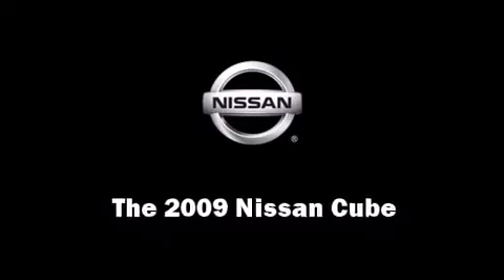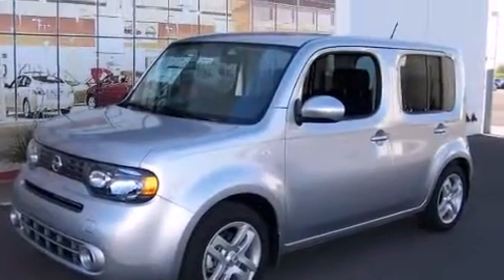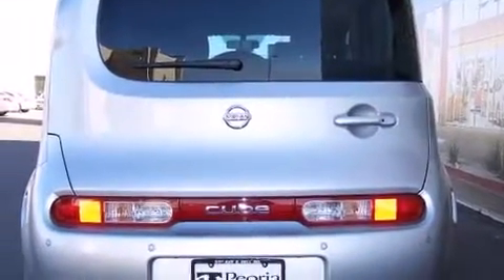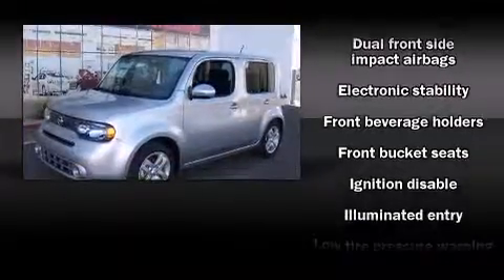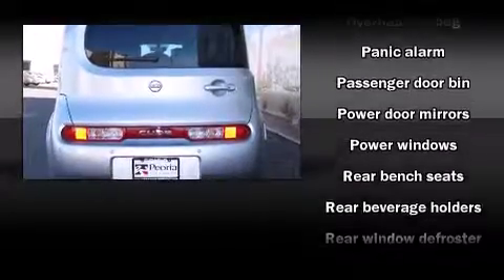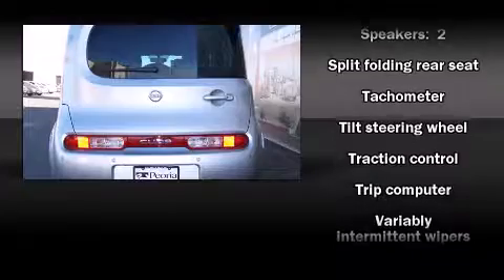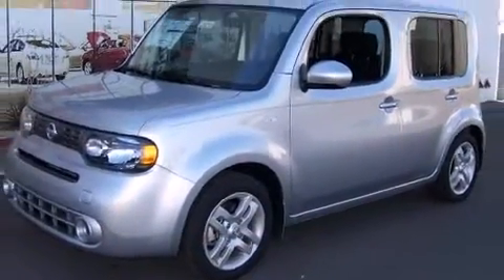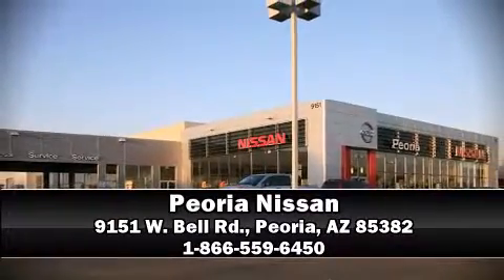2009 Nissan Cube in Peoria, AZ 85382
Peoria Nissan
9151 W. Bell Rd.

Here's a great deal on a 2009 Nissan Cube. It features a front-wheel-drive platform, an automatic transmission, and a 1.8 liter 4 cylinder engine. Nissan prioritized fit and finish as evidenced by: a tachometer, variably intermittent wipers, a trip computer, air conditioning, tilt steering wheel, remote keyless entry, and 1-touch window functionality. Storage solutions are integrated throughout the interior, demonstrating thoughtful attention to detail Audio features include a CD player with AM/FM radio, and 2 speakers, providing excellent sound throughout the cabin. Nissan also prioritized safety and security by including: head curtain airbags, front SIDE impact airbags, traction control, brake assist, anti-whiplash front head restraints, ignition disabling, and ABS brakes. With electronic stability control supplementing mechanical systems, you'll maintain precise command of the roadway. We know that you have high expectations, and we enjoy the challenge of meeting and exceeding them! Stop by our dealership or give us a call for more information.